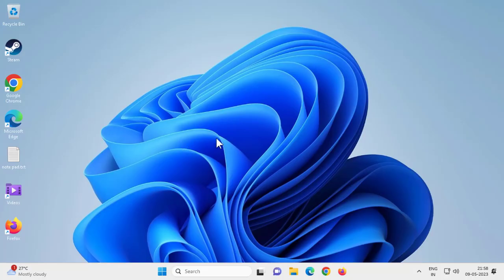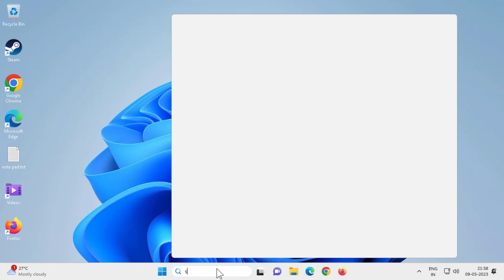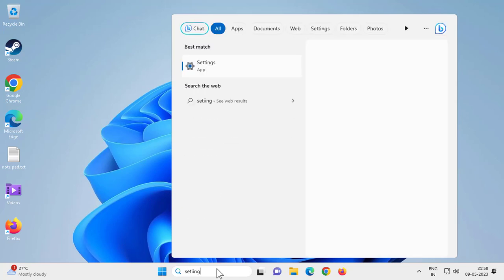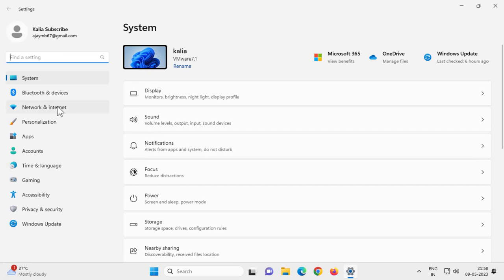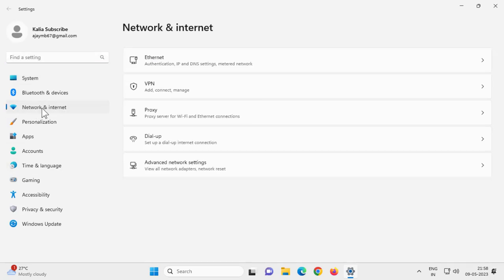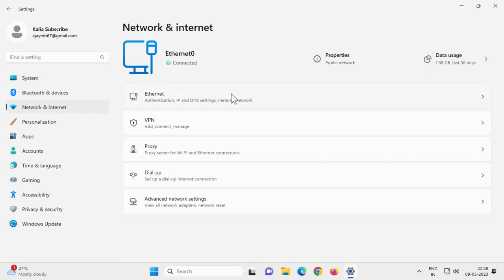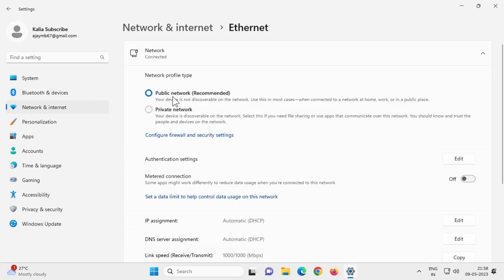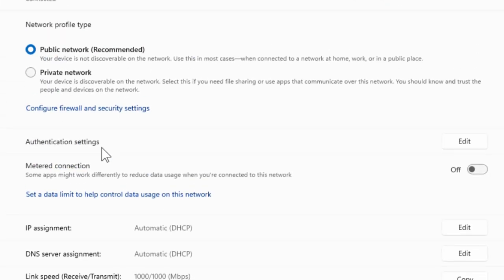How to Turn On Metered Connection in Windows 11